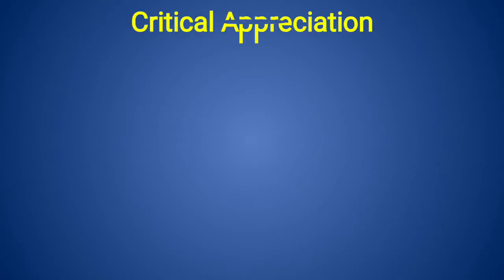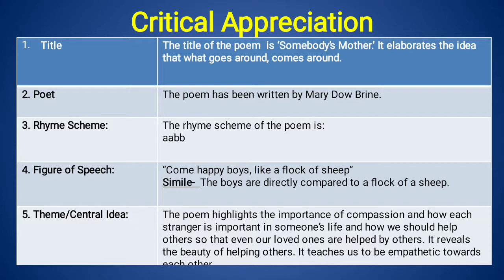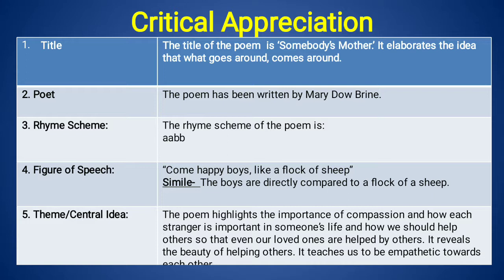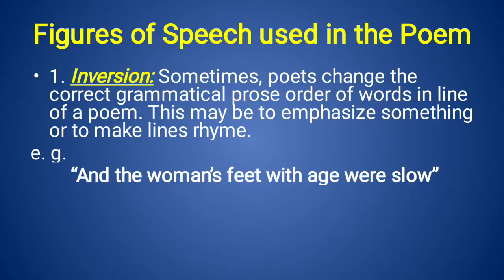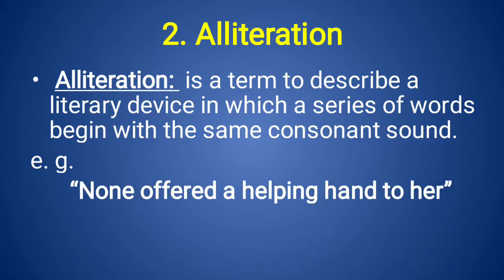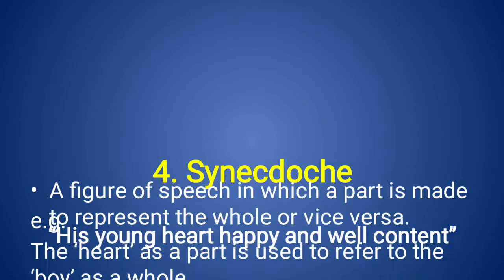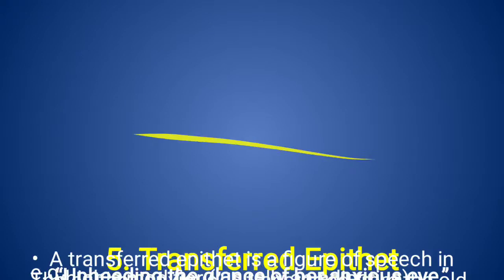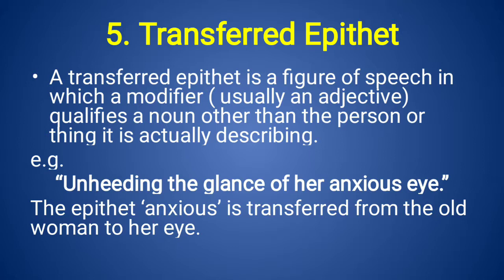Critical Appreciation of Somebody's Mother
In this video you'll get detailed Critical Appreciation of the poem 'Somebody's Mother.' Here you'll also learn about poetic devices used in the poem.